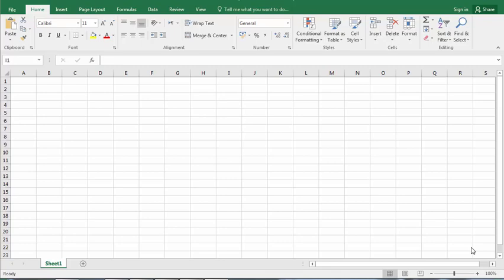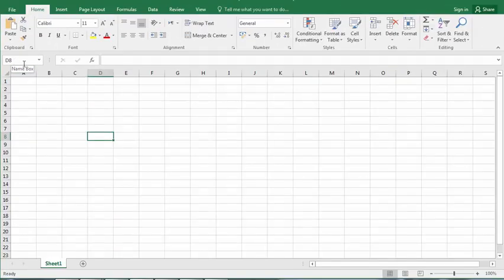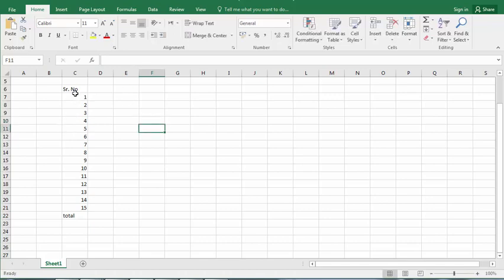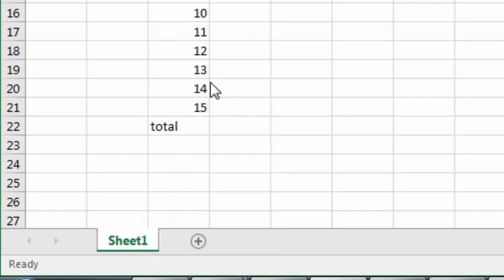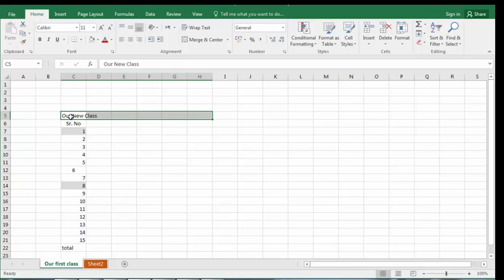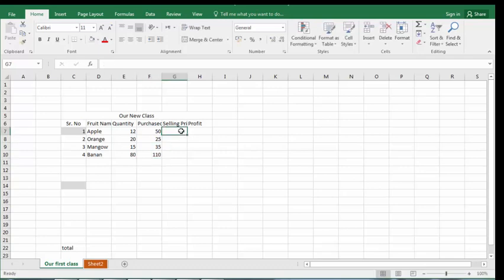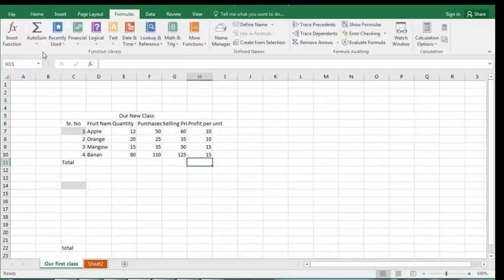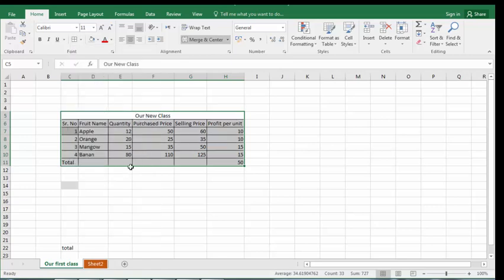Introduction to MS Excel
Microsoft Excel Is one of the best and powerful tool for statistics. I know if you like my video it will encourage me to make more videos.